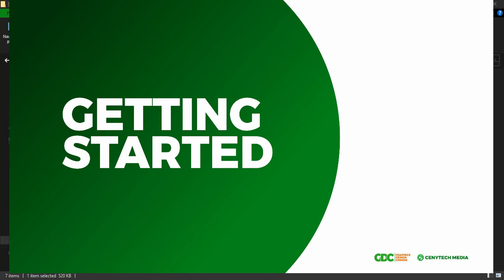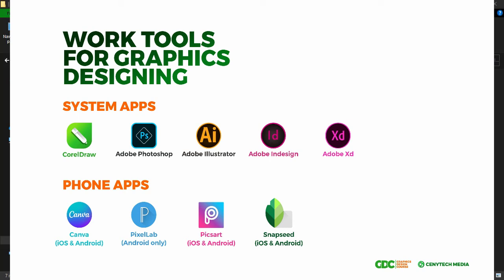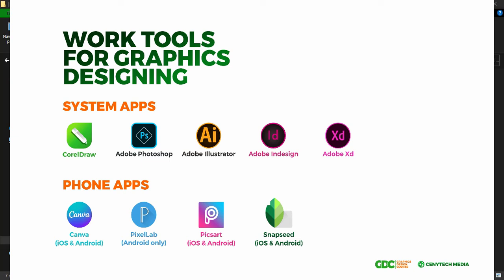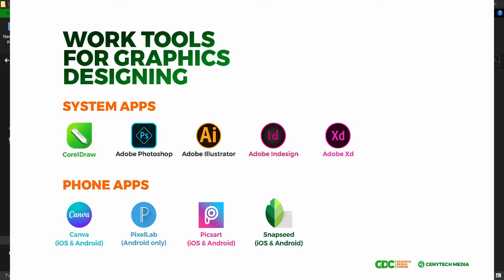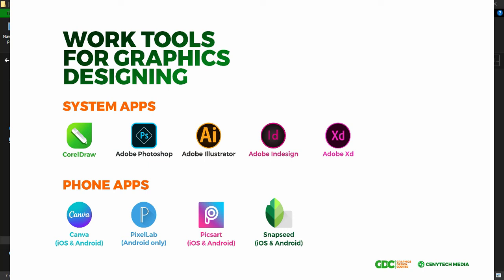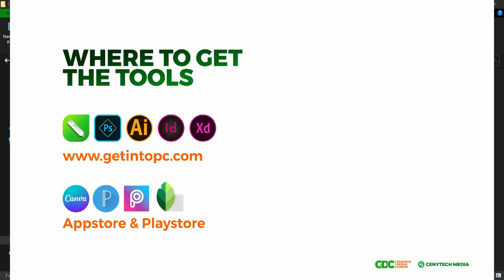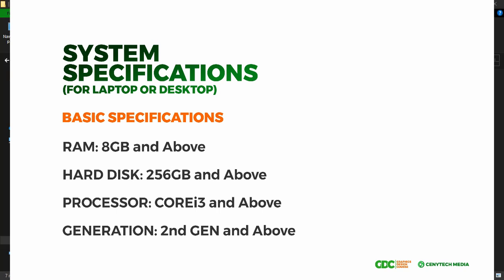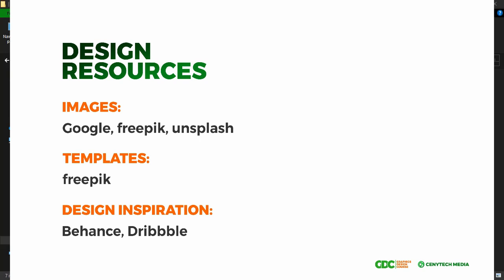GETTING STARTED || Graphics Design Course